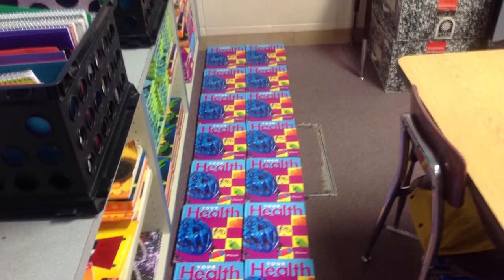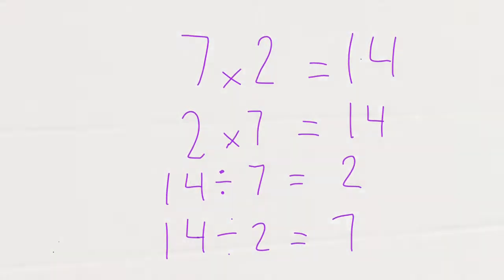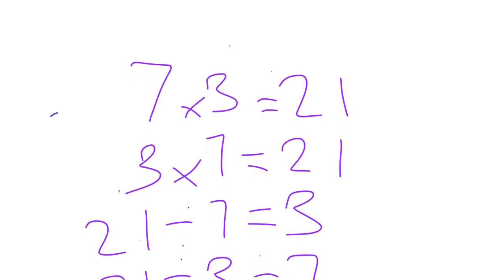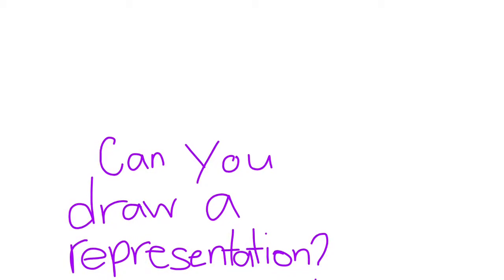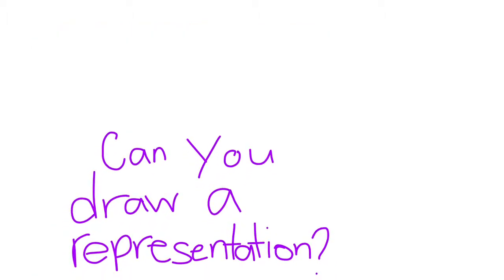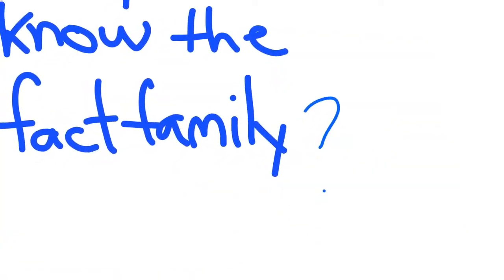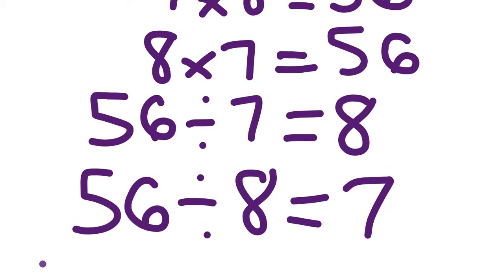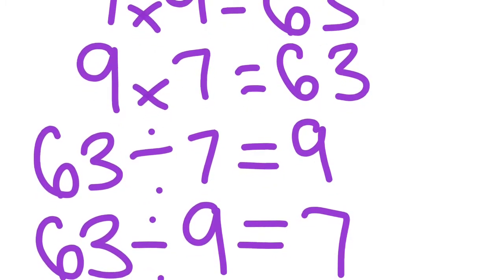Learn the 7s